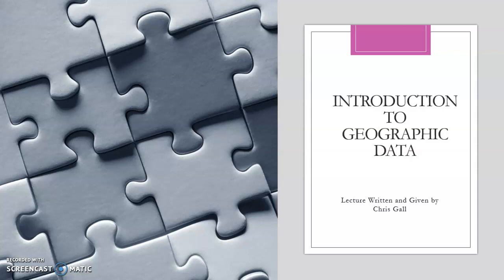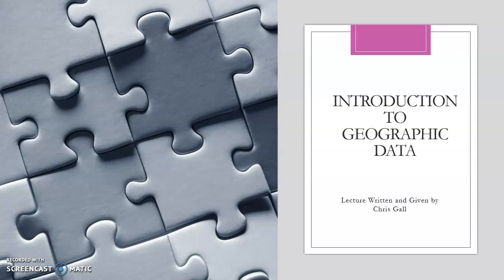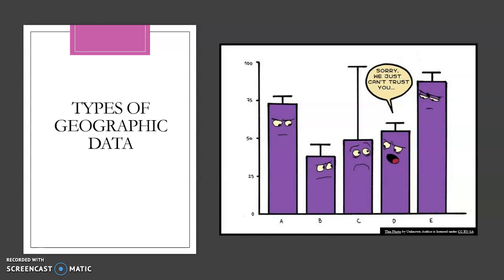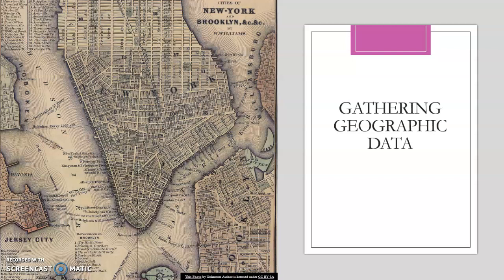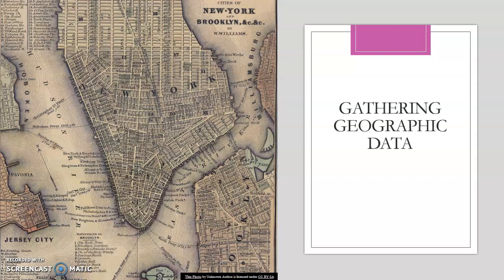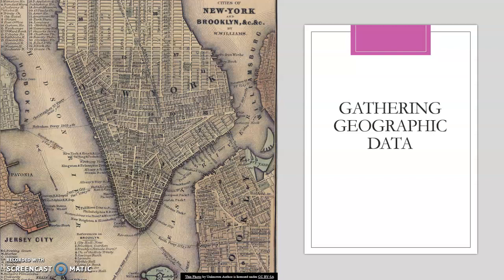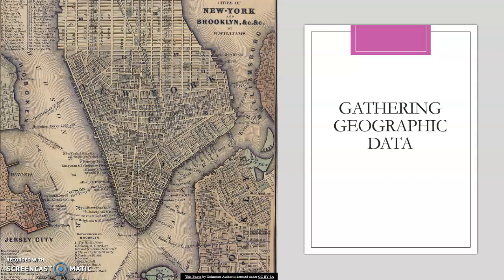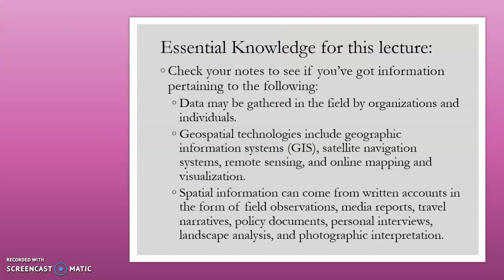Topic 1.2: Geographic Data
An introductory discussion of how geographic data is gathered and used, including methodology and how it is disseminated.